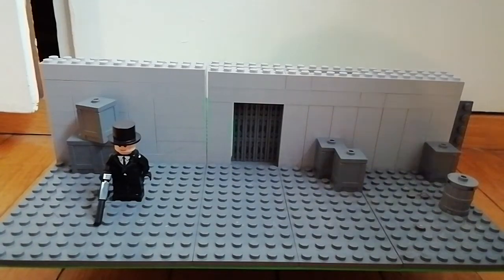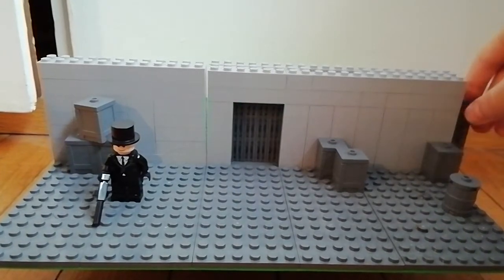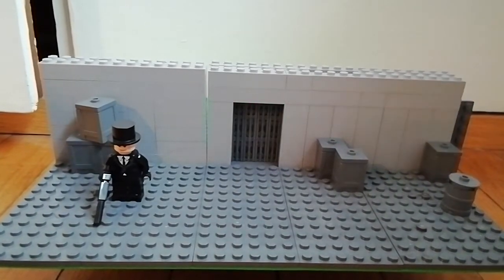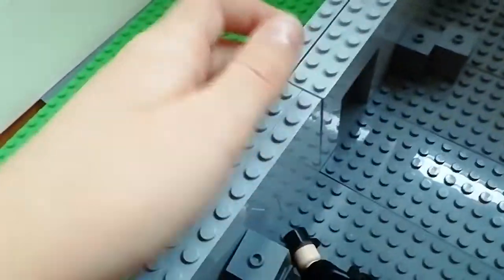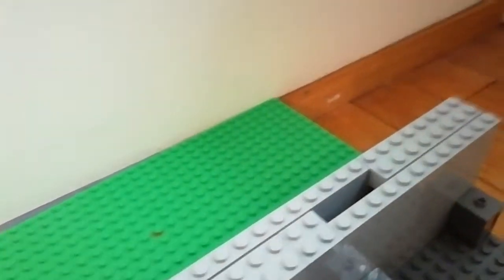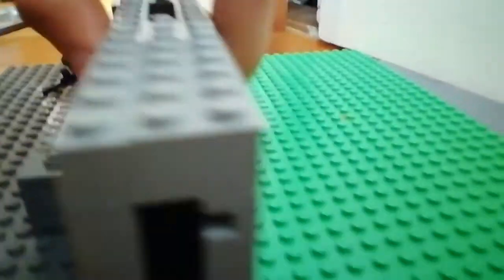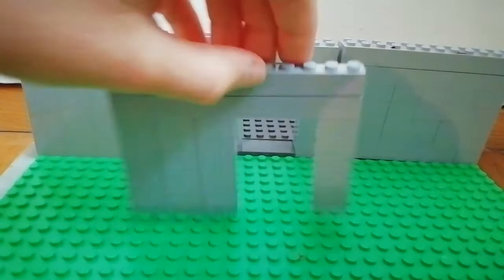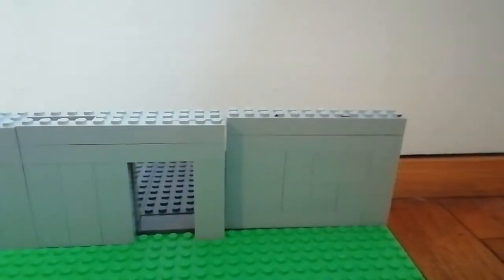Custom LEGO sliding door Moc